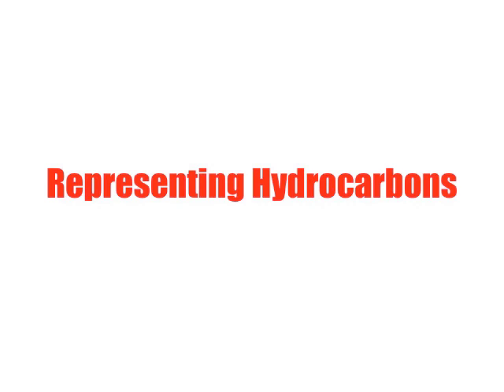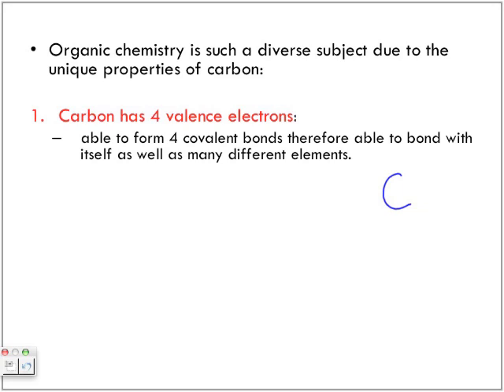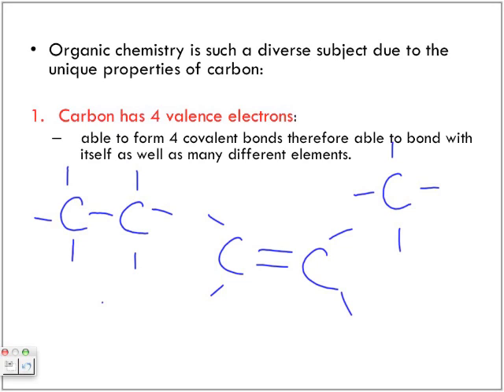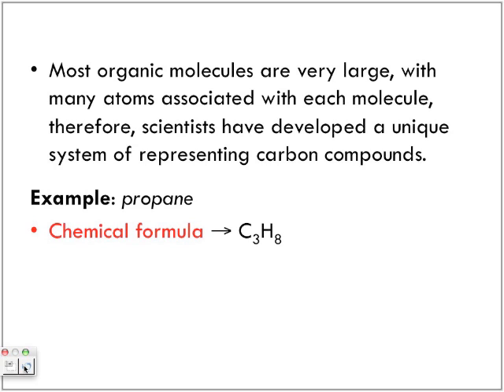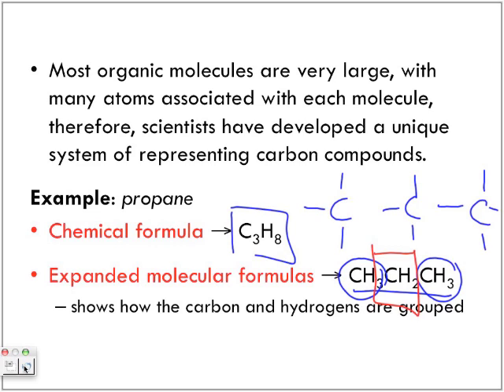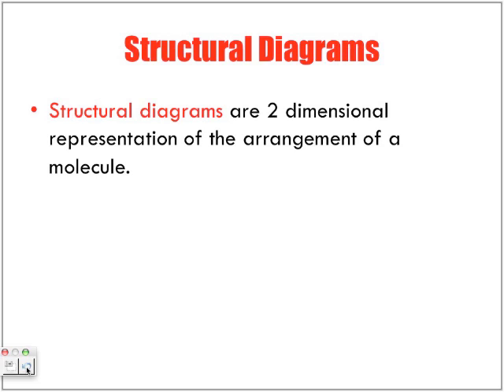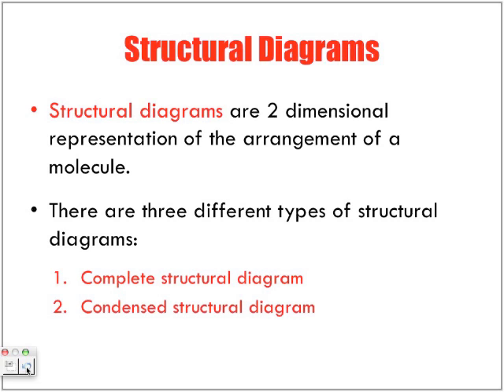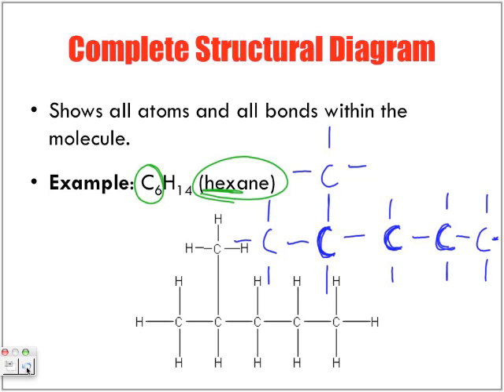Representing Hydrocarbons Lecture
Drawing Complete, Condensed and Line Structural Diagrams.